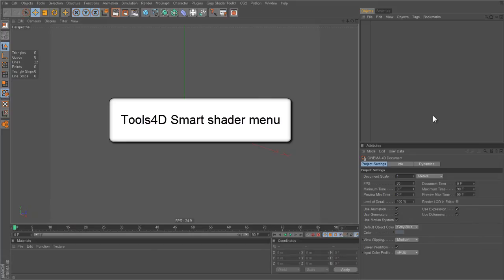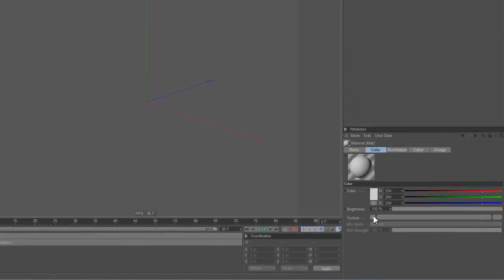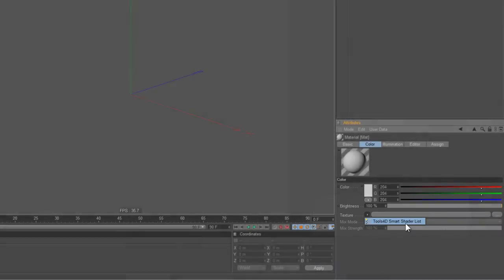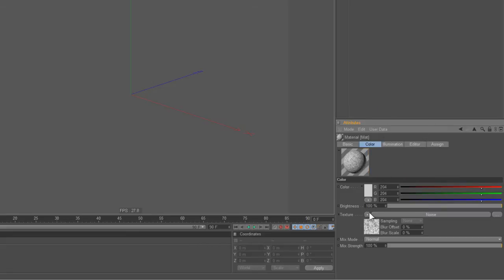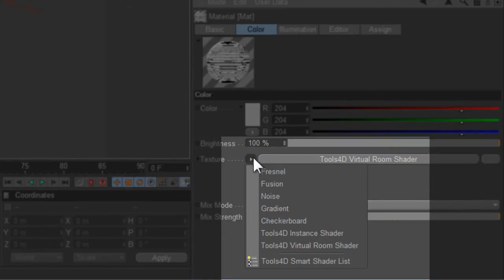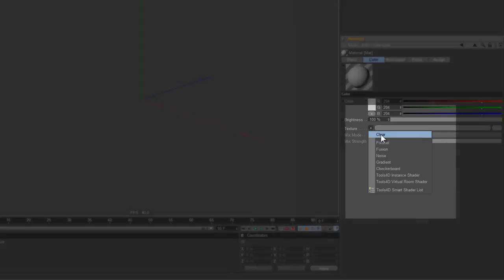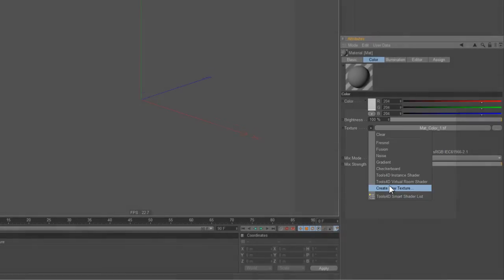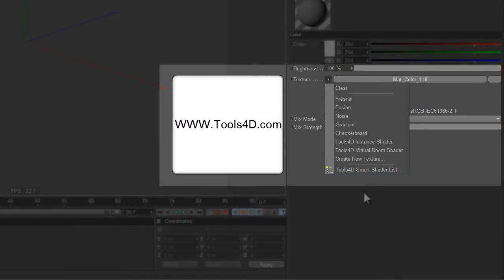Tools4D smart shader menu.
An intelligent shader menu for C4D. It learns what shaders you use , on the fly presents you with a personalized popup shader menu.